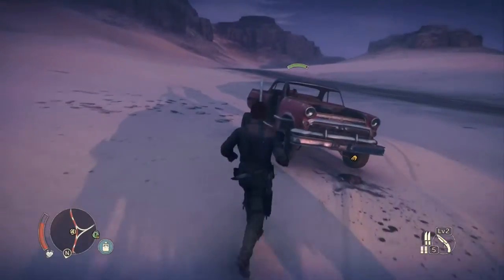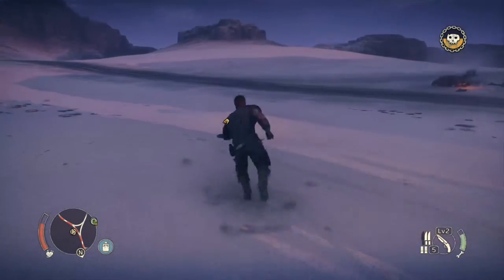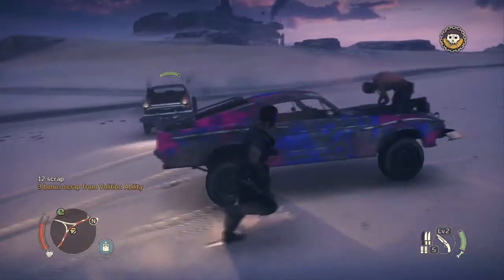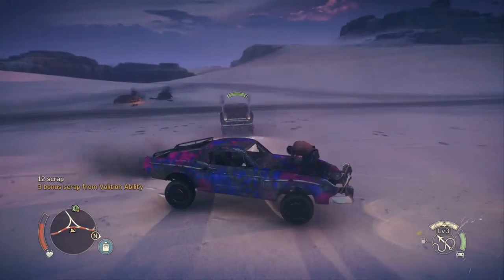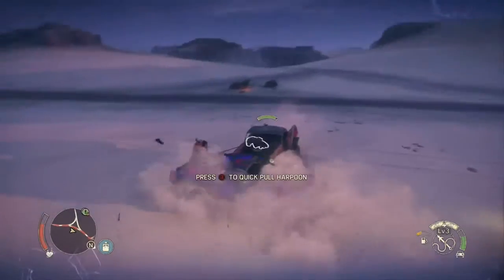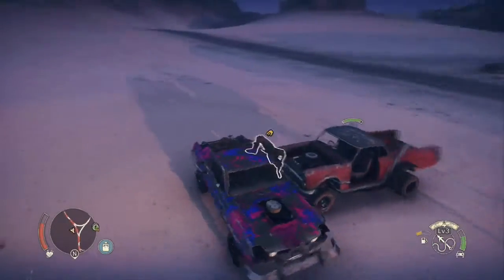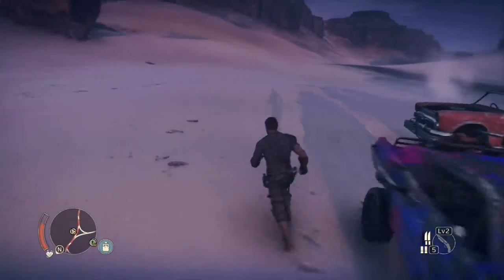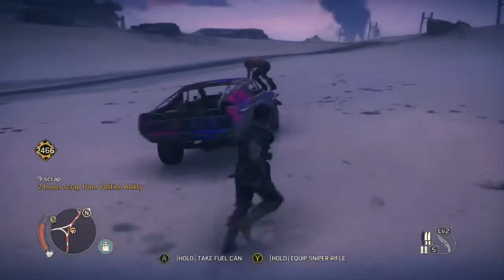Mad Max - Location Of The Collectable Hood Ornament #2 ( THE LAWREL)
Welcome all to this video from Mad Max and this is Xbox One gameplay.